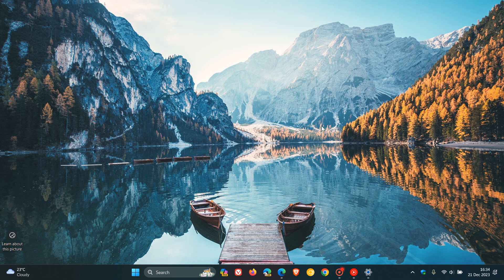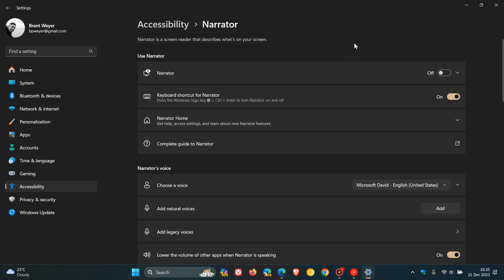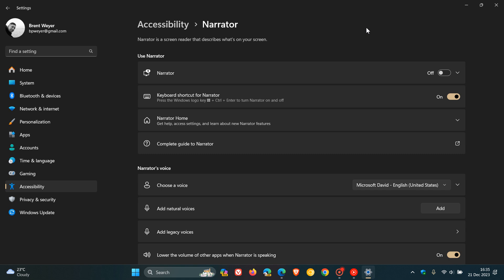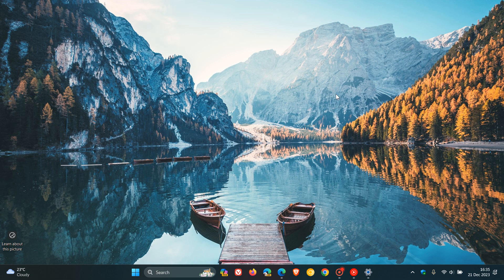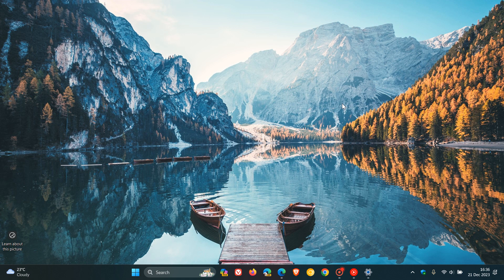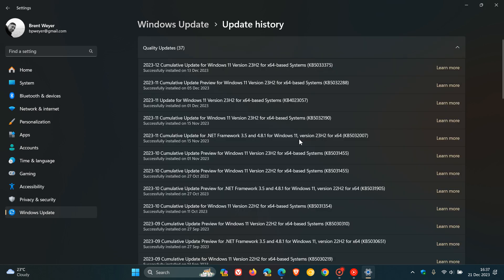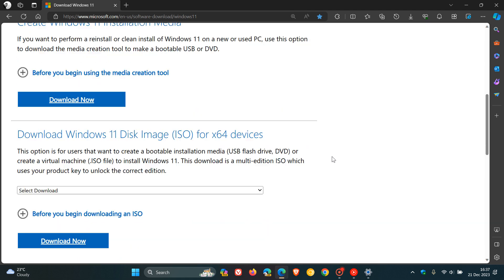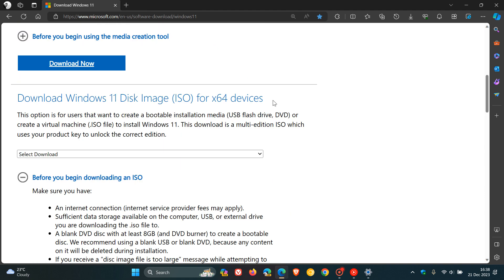New Windows 11 23H2 ISO image Fixes Narrator issue when Clean-installing Windows 11 23H2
A new file is available to create an installation media to update to Windows 11, version 23H2. The new media does not encounter this issue (Narrator failing to start) and can be downloaded at the Software Download page for Windows 11